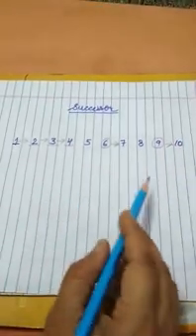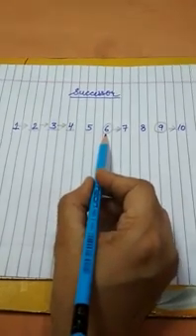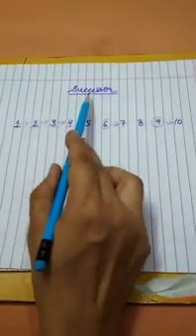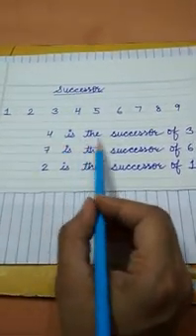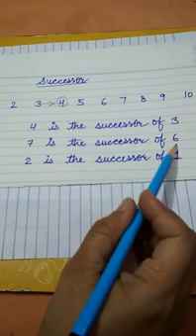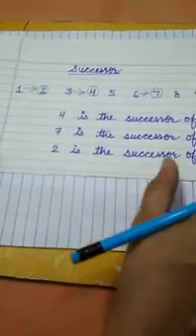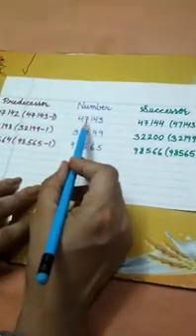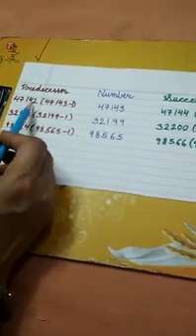maths class std.4